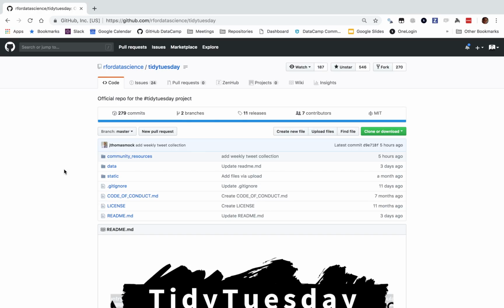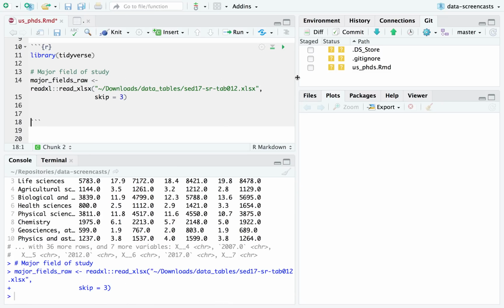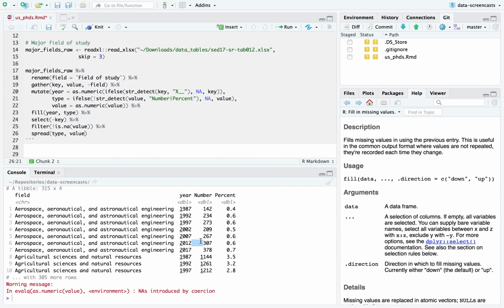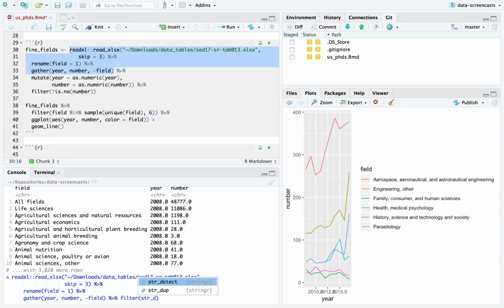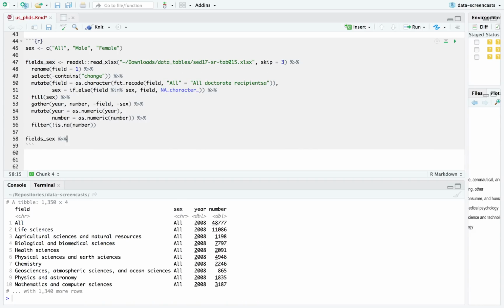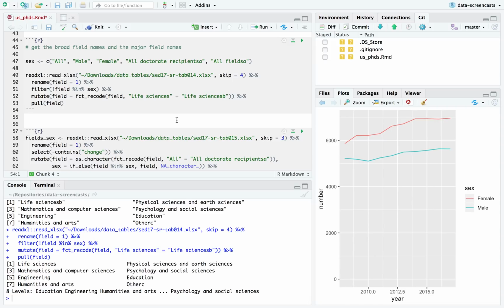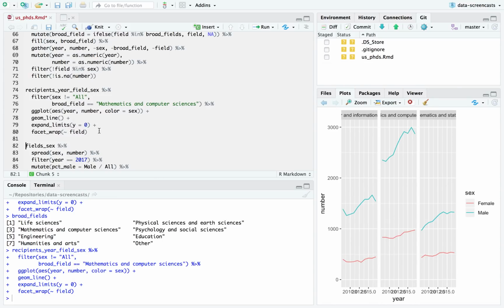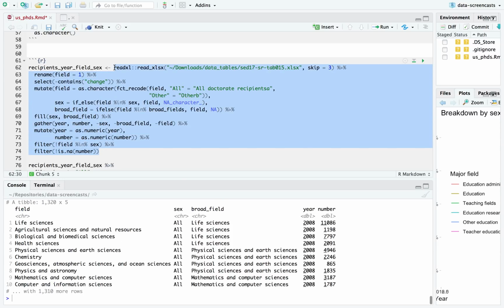Tidy Tuesday screencast: tidying and analyzing US PhDs in R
I analyze a dataset about PhDs awarded in the US as an example of exploratory data analysis in R, performed without looking at the data in advance. This episode focuses on importing, cleaning and tidying messy data from Excel spreadsheets.